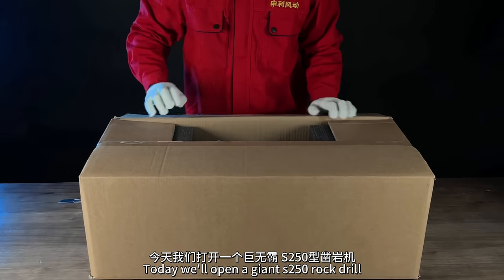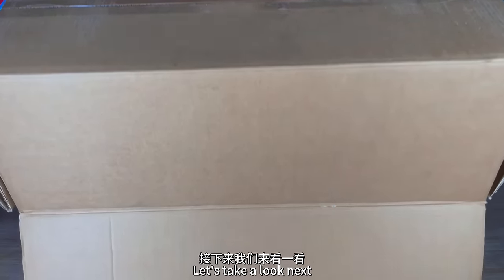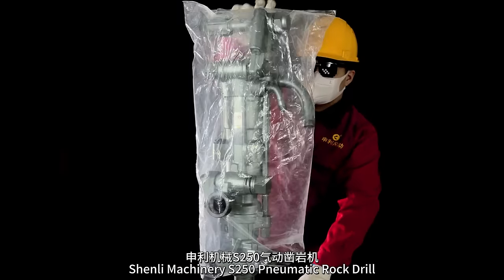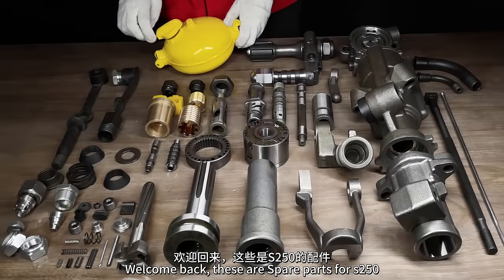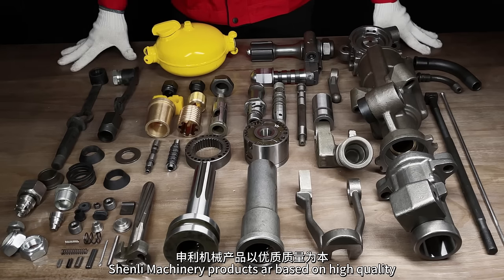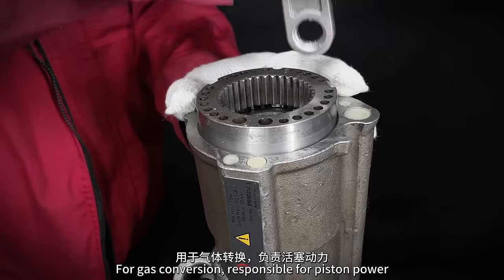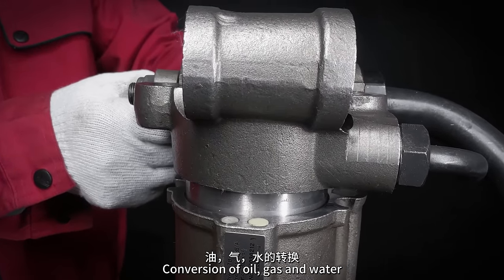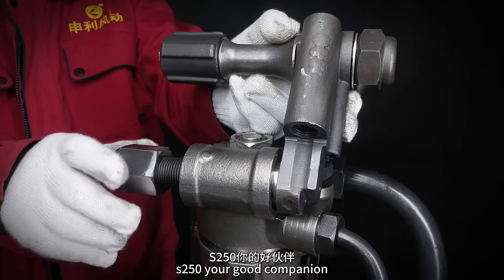Martillos neumáticos ShenLi S250 rock drill Unboxing video,Products and spare parts display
La S250 es una perforadora de rocas con pata de empuje muy eficaz. Se utiliza principalmente en trabajos de perforación de rocas, como la minería y el túnel, o en proyectos de construcción de ferrocarriles, de conservación de agua y trabajos en piedra. Es adecuada para la perforación en húmedo en rocas duras y semiduras, o para la perforación de barrenos horizontales o inclinados. La S250 puede ser equipada con la pata de empuje S250JL.